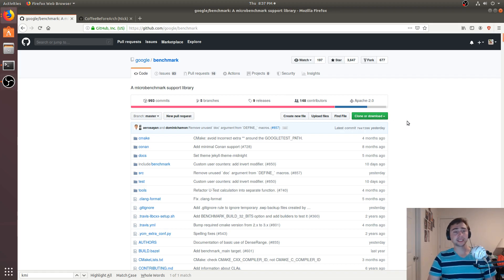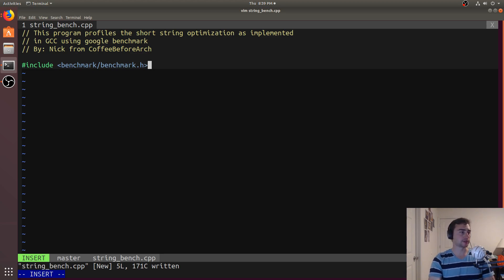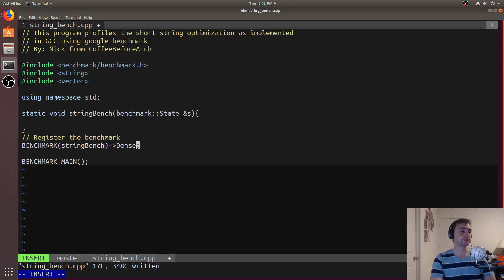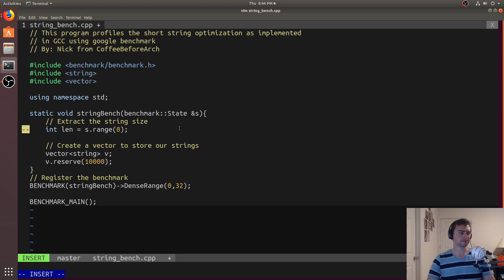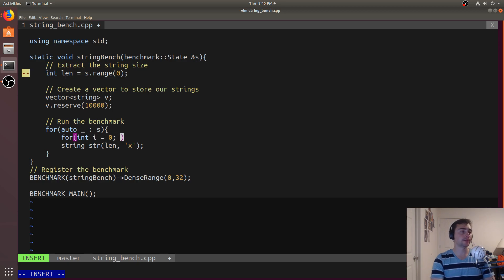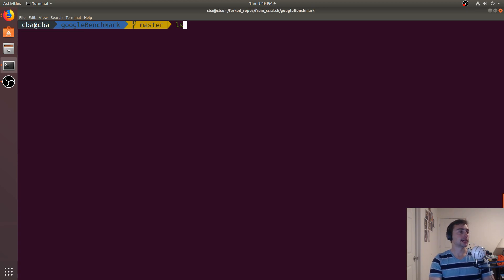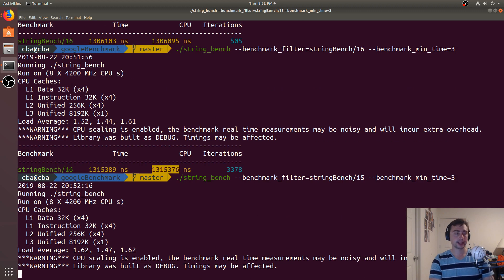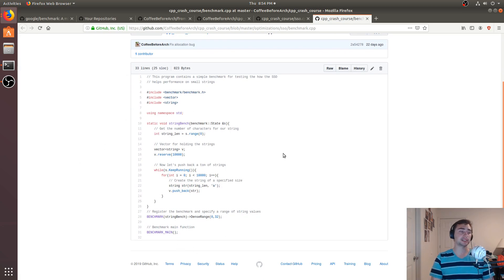From Scratch: Google Benchmark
In this video we look at writing a benchmark using Google Benchmark!